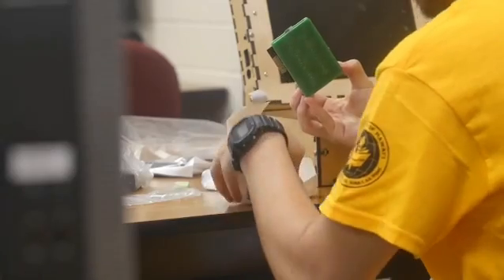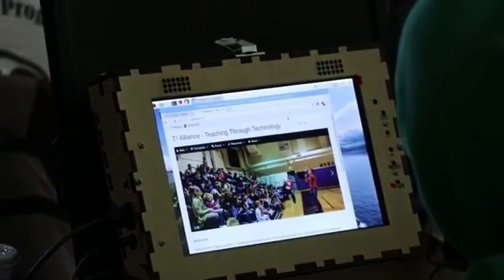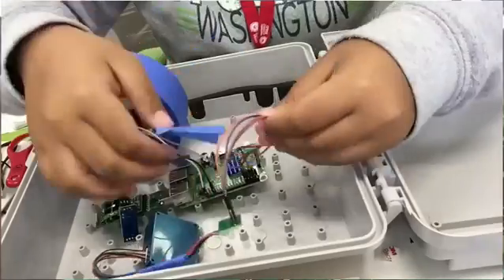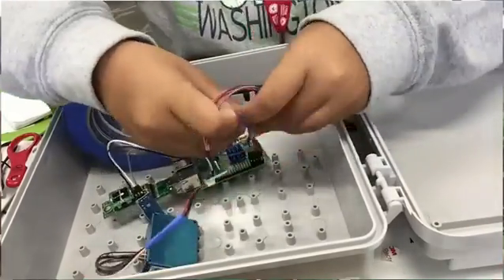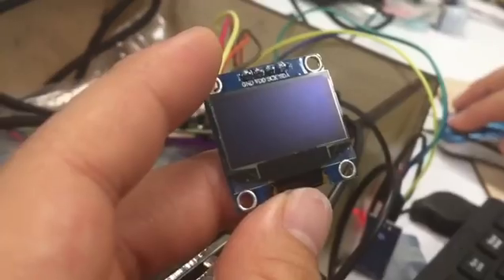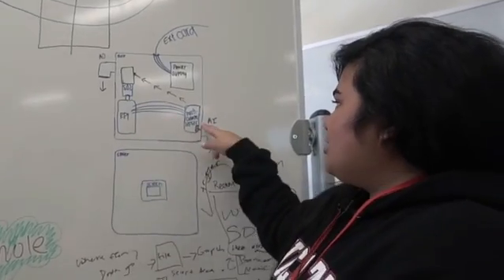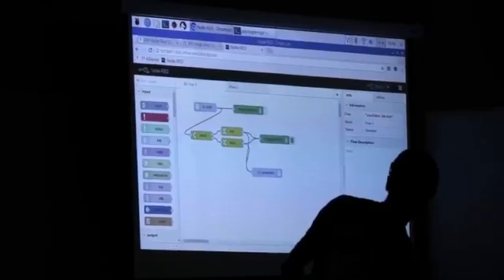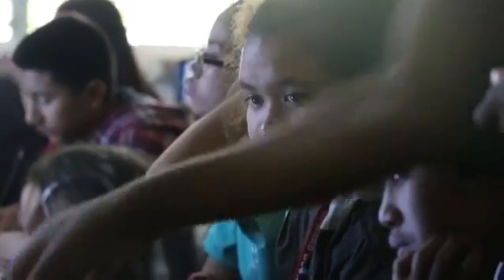What is T3 alliance?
This summer I was super fortunate to be able to give high school students at the upward bound uh Hilo program a basic overview on documentary filmmaking. Here are clips from various student projects about the overall program. They learned and practiced the basics of shooting and conducting interviews as well as how to put it all together. There are many awesome moments from the past summer but for now here are a few highlight moments to enjoy. They learned how to build and program computers from scratch while making films about the process. Can’t wait for the next class to begin! So much to share.